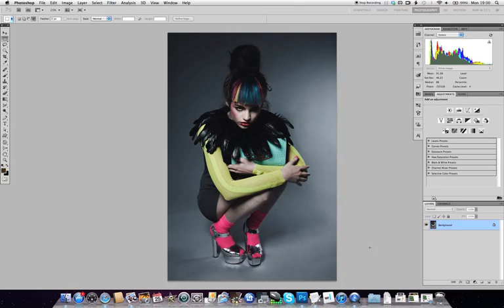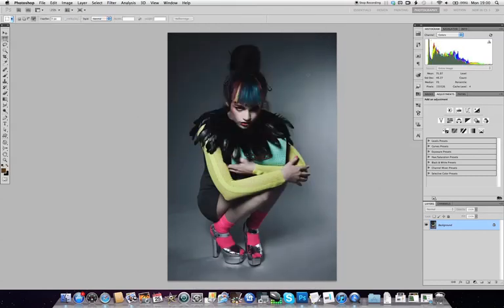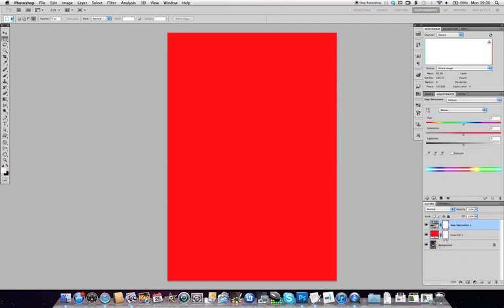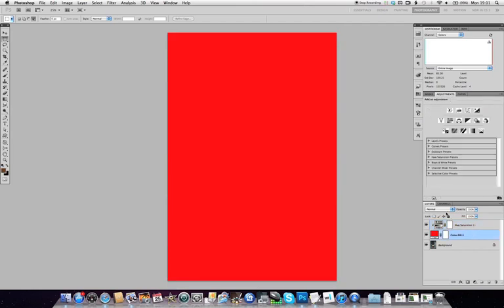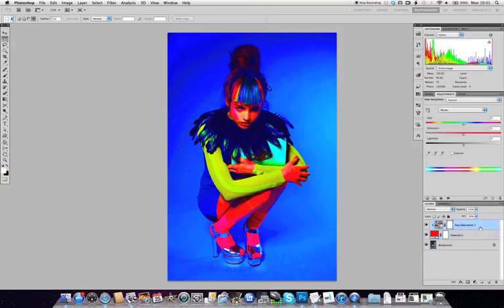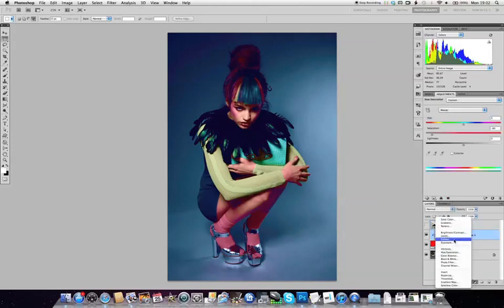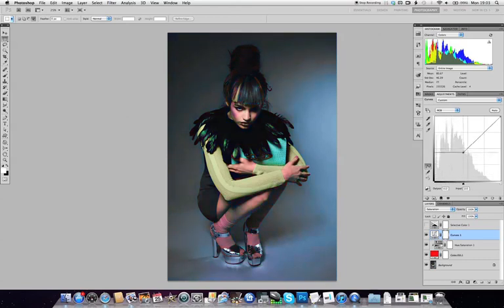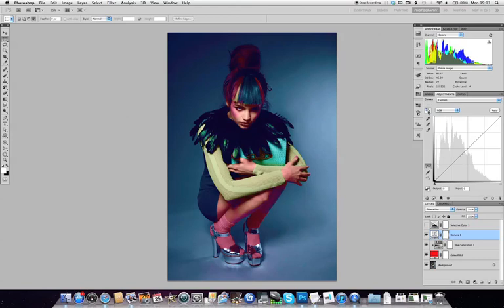Controlling saturation in Photoshop